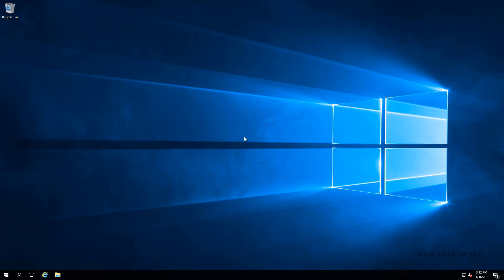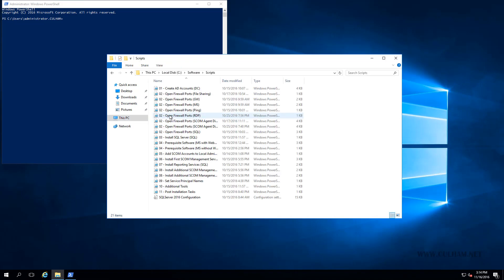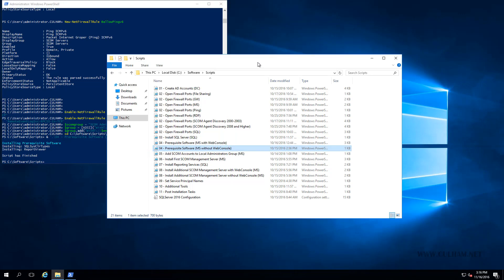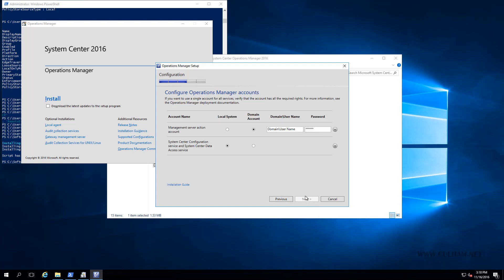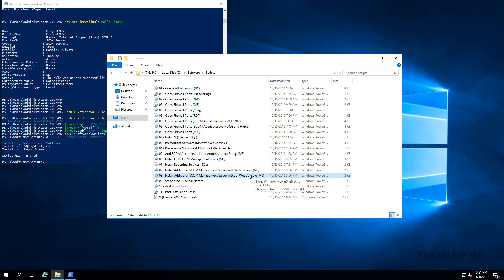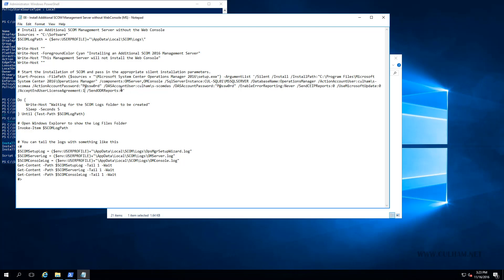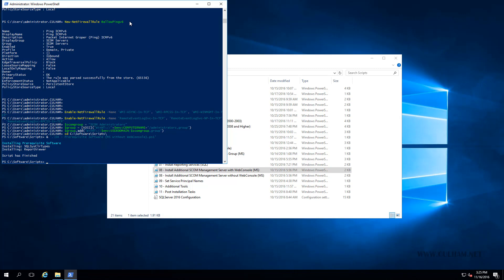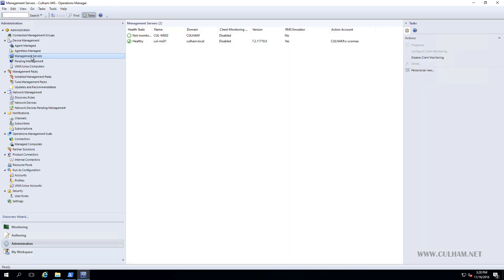Installing an Additional SCOM 2016 Management Server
Ok so I had a dilemma. In the previous video I elected to show you how to install SCOM using a manual installation method. So for this second Management Server, I also show you how to do it manually. Ok, ok settle down…after that, we do it using PowerShell. And I don’t want to give away any spoilers…but I do show you (and give you) scripts for installing the first and second (and third, fourth, fifth, etc) silently too.